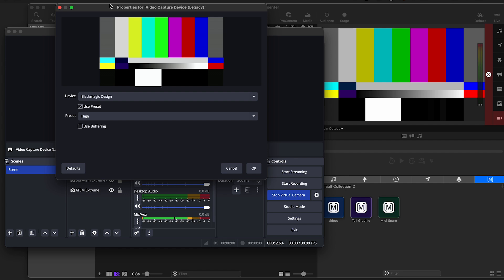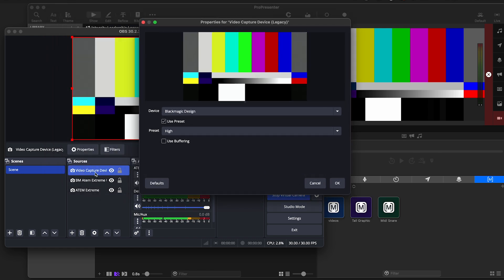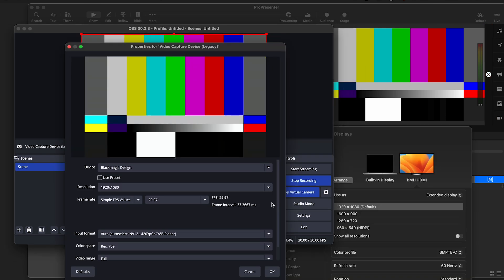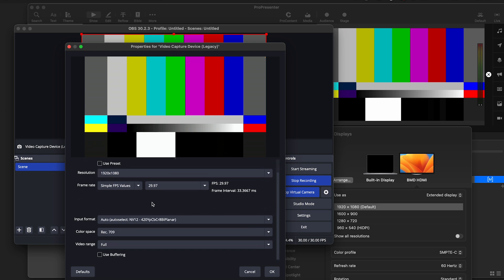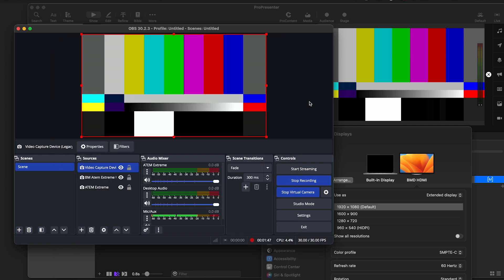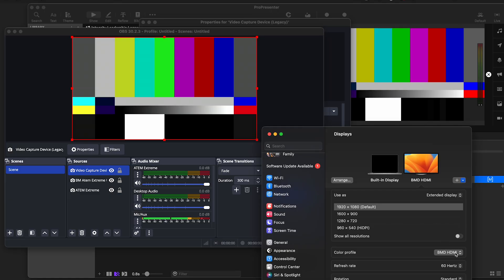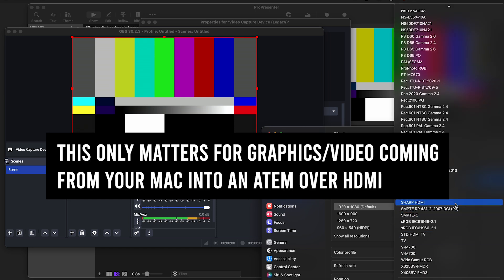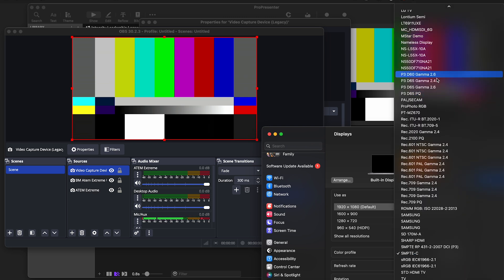Quick Fix for the Atem USB Contrast issue???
UVC to HDMI adapter if you want to use your atem mini pro/extreme usb-c as a multiview on a tv

Basically the color space profile isn't correct when you use the "webcam" feature of the atem on a mac.  I'm not sure about Windows.  OBS offers a fix for this.  I'm not aware of Pro7 being able to natively fix it, but you could use OBS virtual camera.

Again my preference is to just use the hardware encoding of the atem if possible.  If you can't do that, then get a hdmi capture device like the camlink as it doesn't change your color/dynamic range.

Checkout my Course "Next Level Livestreaming on a Budget" -

Download "Ryland's FAVORITE Gear Sheet" for my top budget options in AVL